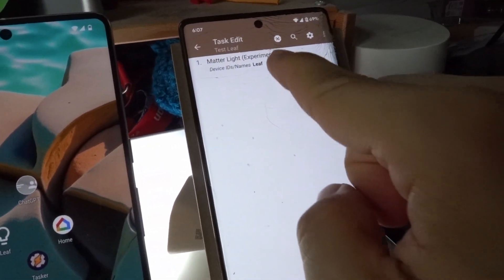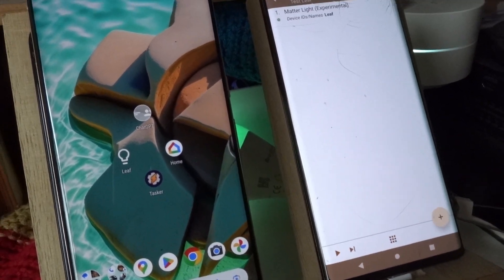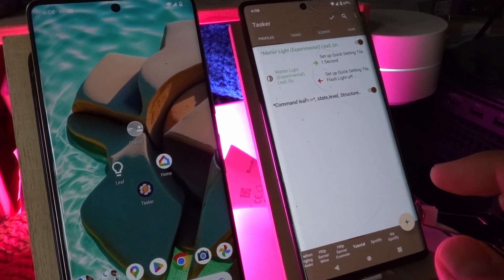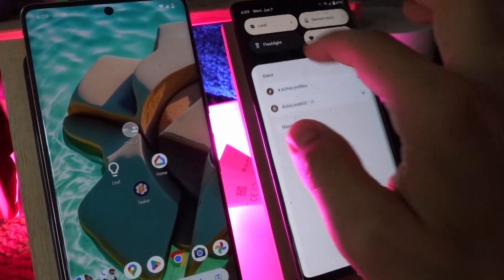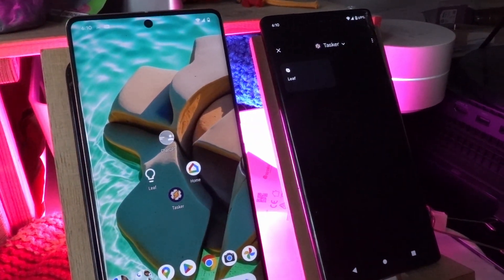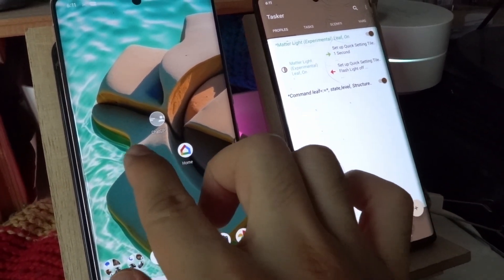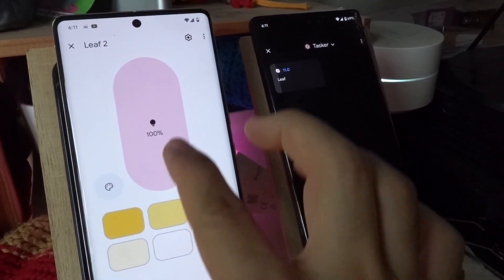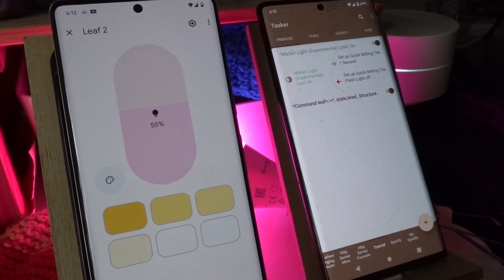Tasker - Home Automation (Matter) New Features